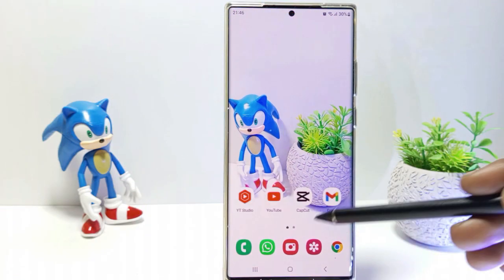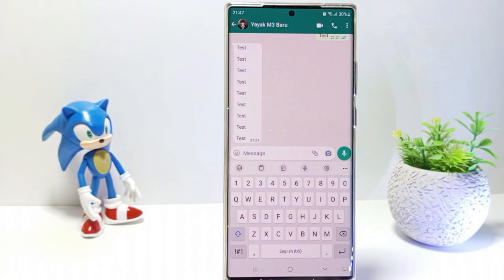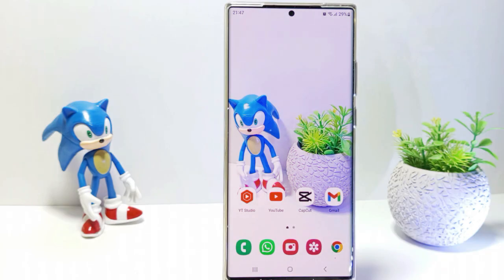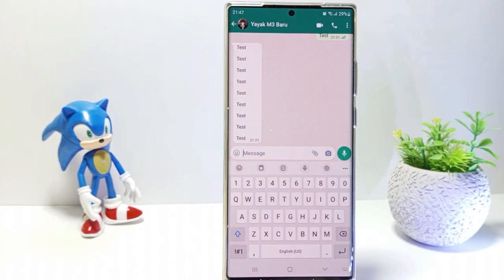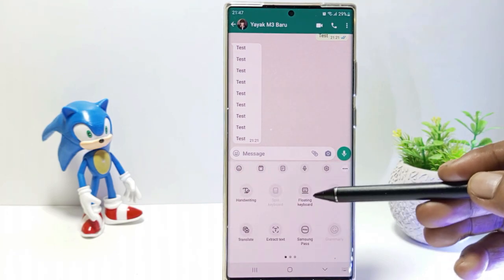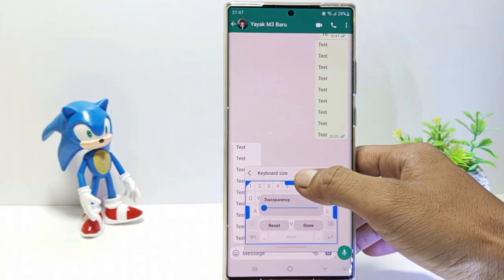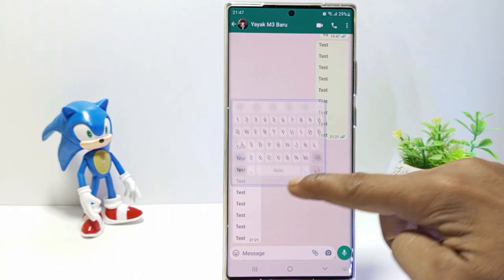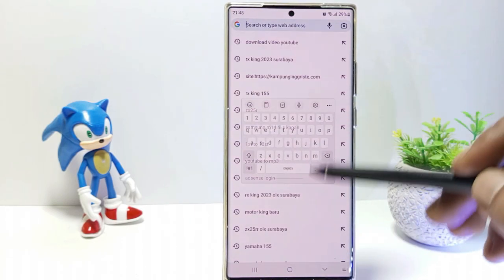Samsung Galaxy S23 Ultra : Floating Keyboard Enable/Disable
How to enable/disable floating keyboard on samsung s23 ultra? floating keyboard is one of the features that will make the keyboard open floatingly. usually this feature is used when playing games or when opening certain applications. Then, how to use it?

First, go to any application that can open the keyboard, for example whatsapp app. If the keyboard is already open, on the tollbar keyboard there are three dots. tap on it, there will be several options, one of them is floating keyboard. So to use the floating keyboard, just tap on it then the keyboard on your galaxy s23 will open floatingly.

You can adjust the transparency, then the keyboard can also be enlarged or reduced according to your wishes, you can also move the keyboard position as desired.

Not only on WhatsApp, the keyboard will always open floating in other applications if you don't disable it, so if you want to return the keyboard view to the way it was before or normal mode, tap the three dots on the keyboard toolbar. Then tap foating keyboard. and yeah, now the keyboard will show in normal mode again.

This video is relevant to the search:
how to enable floating keyboard on samsung s23 ultra
how to enable floating keyboard
how to enable floating keyboard on samsung galaxy s23 ultra
how to enable floating keyboard on galaxy s23 ultra